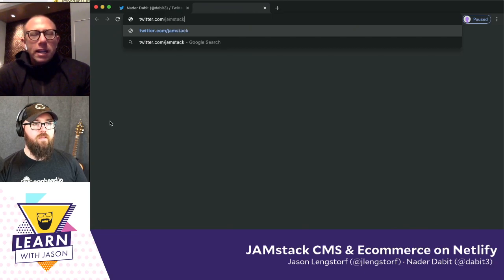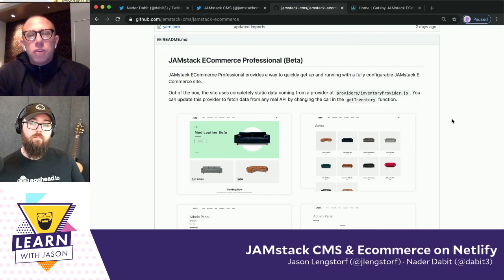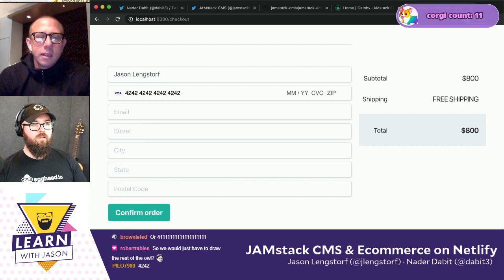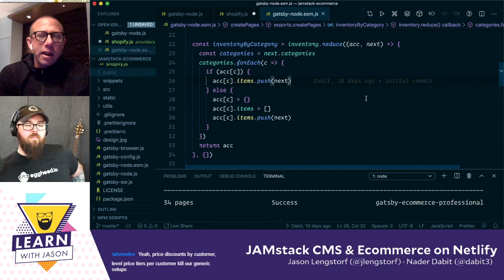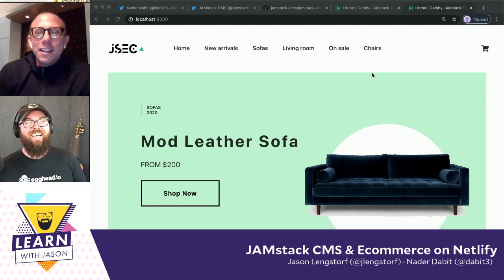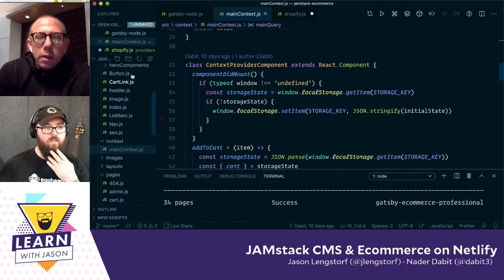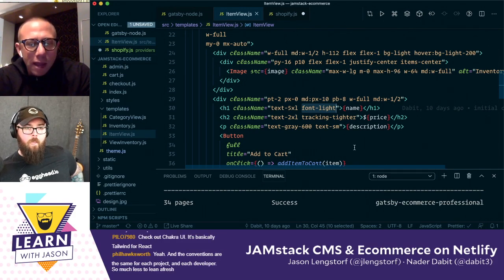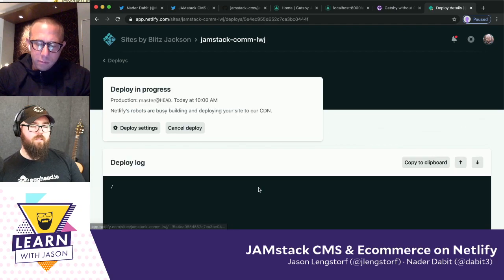Ecommerce with JAMstack CMS and Netlify (with Nader Dabit) — Learn With Jason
Shipping ecommerce sites on the JAMstack is more approachable than you might think. In this episode, Nader Dabit teaches us how to use the JAMstack CMS to deploy ecommerce sites on the JAMstack quickly.